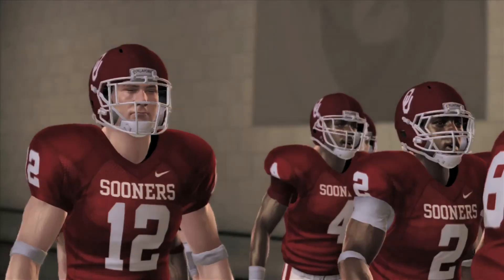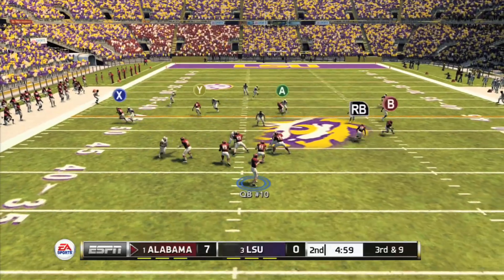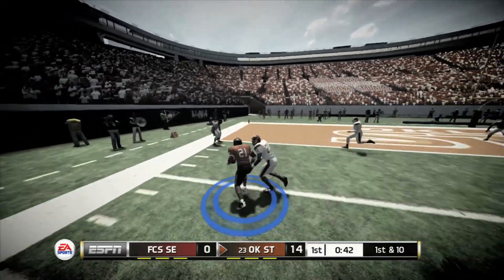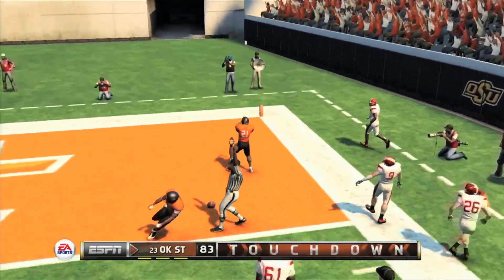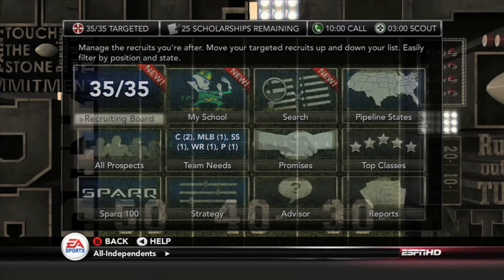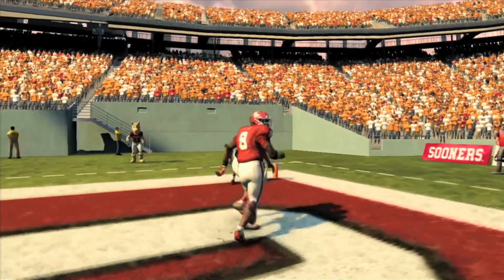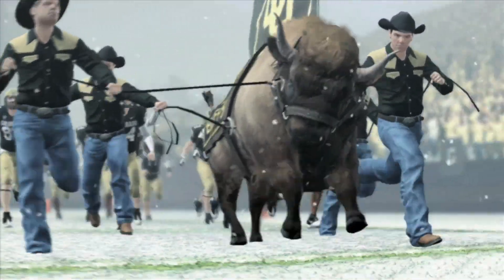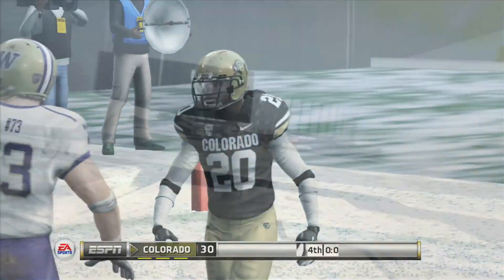NCAA Football 13 Video Review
The long running college football series returns to quench the summer release drought with NCAA Football 13. Does this year's release go for the end zone or is EA just running out the clock?